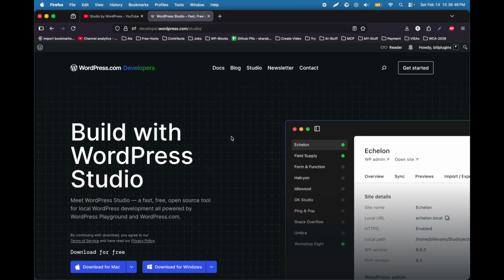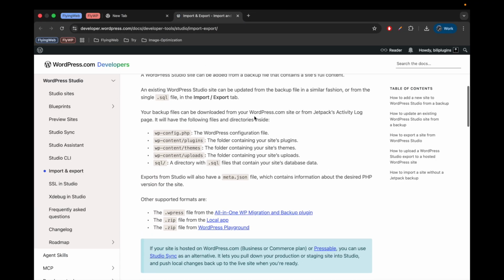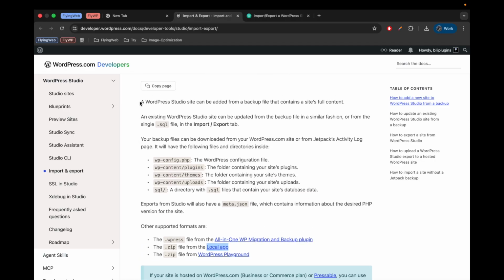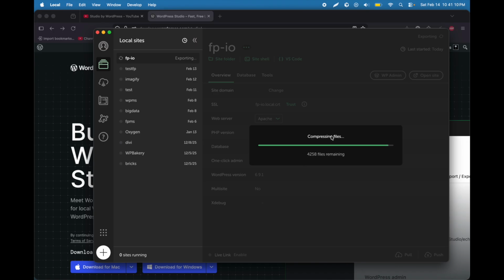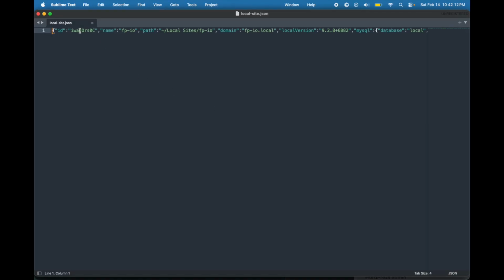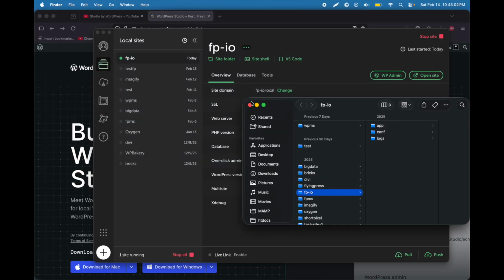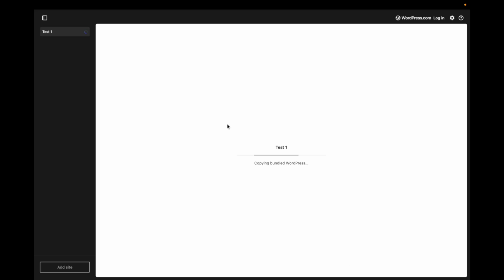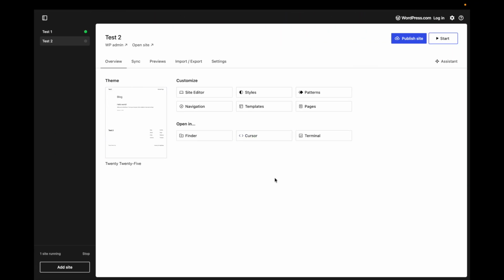WordPress Studio: Add New Site From Backup (Step-by-Step Tutorial)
Learn how to add a new site from a backup in WordPress Studio with this step-by-step tutorial. I'll walk you through importing/restoring your backup, verifying the database.